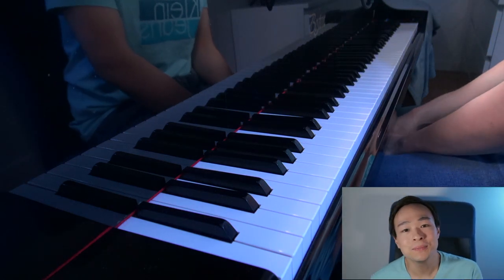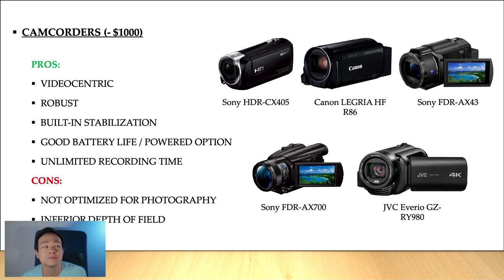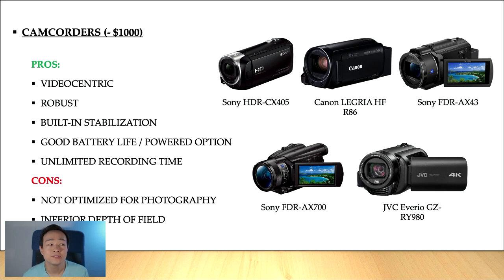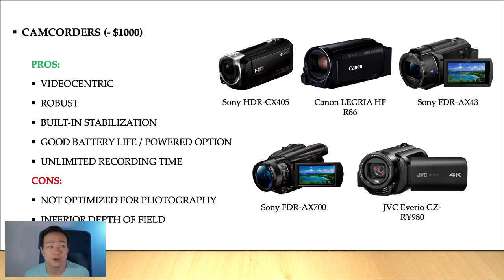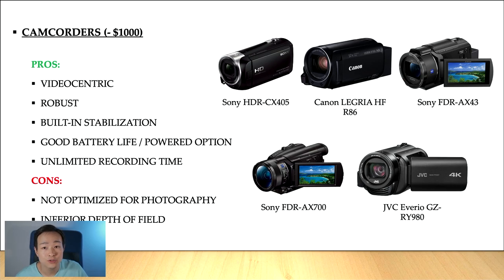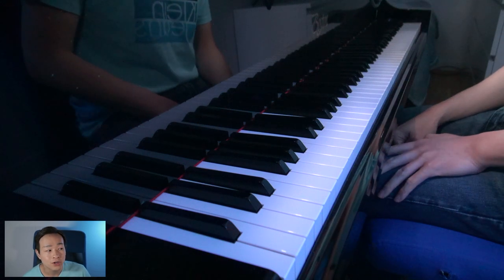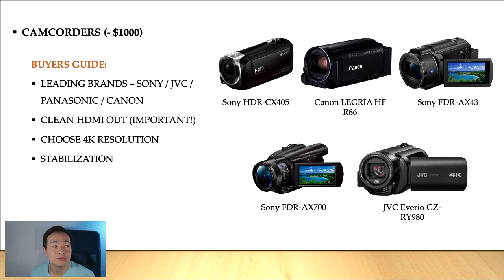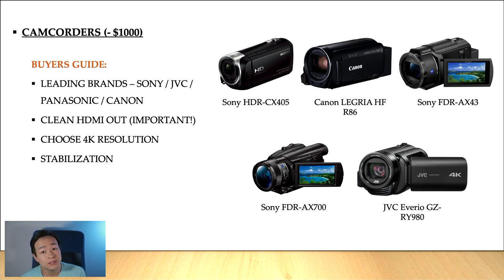VMC 2 - Guide to CAMCORDERS!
MAXIMISING YOUR VIRTUAL MUSIC CLASSROOM

Heyy Guys,

Welcome back! In the second episode of Maximising Your Virtual Music Classroom, we cover Camcorders, describing their pros and cons, what to look out for when buying one, as well a simplified explanation of various related technical jargon such as depth of field and clean HDMI output.

Please watch all episodes prior to this one in order to familiarise yourself with the full range of equipment buying options ;)